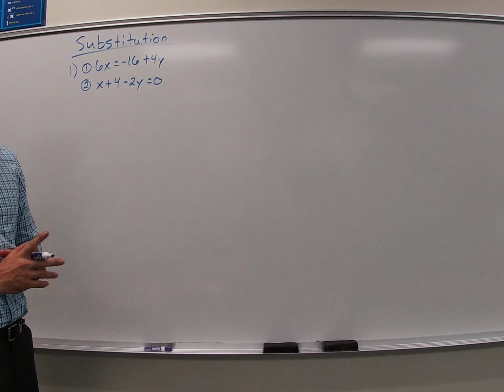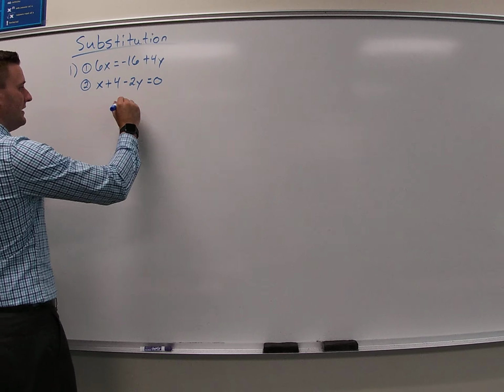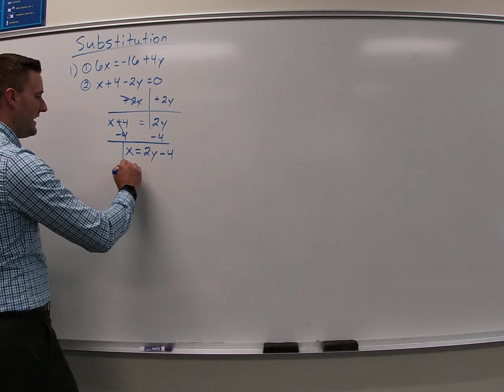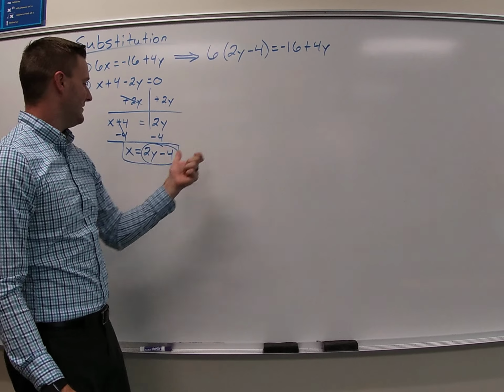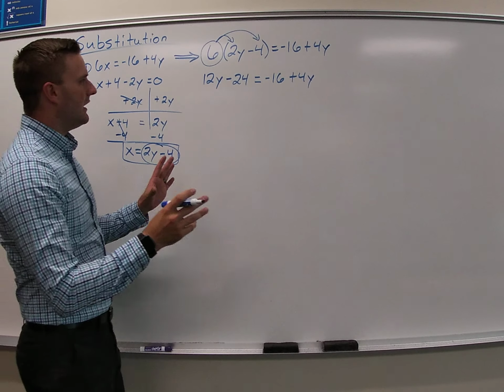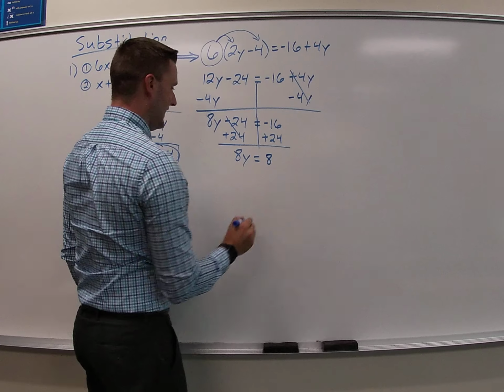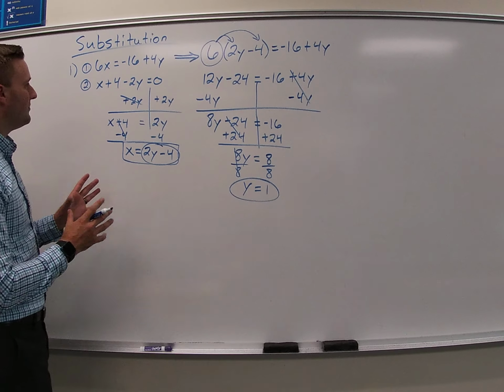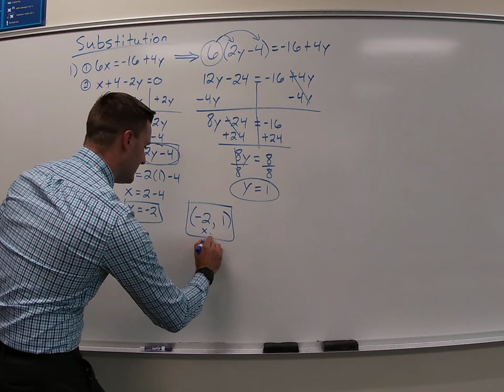14 Solving Systems of Equations by Substitution (Medium)